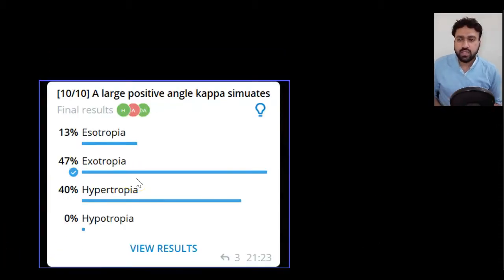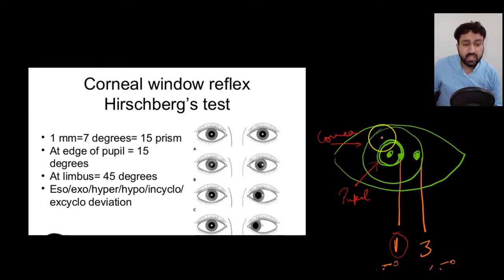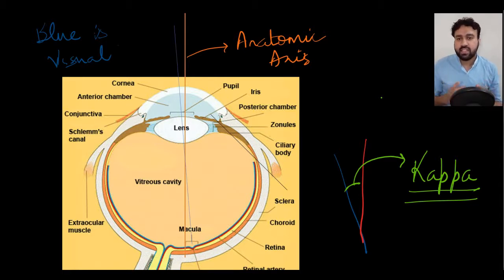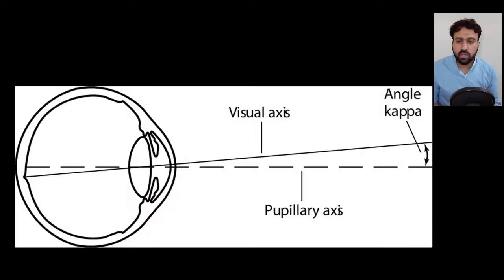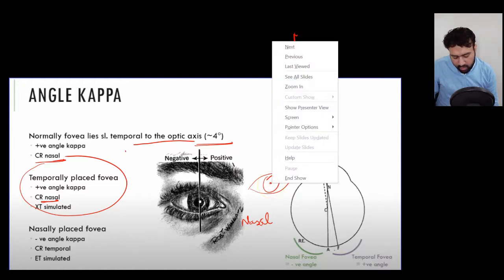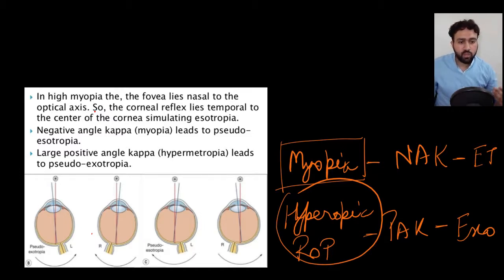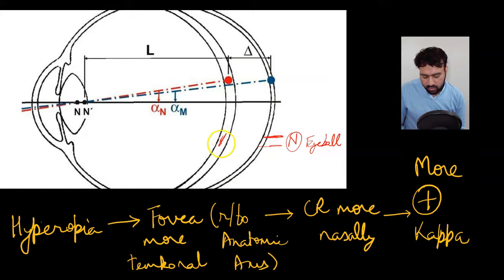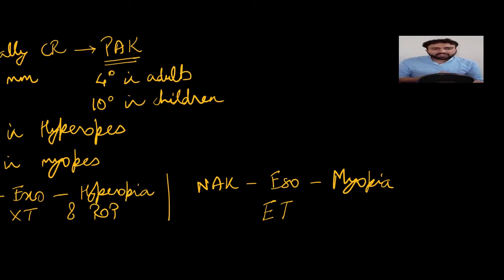Angle Kappa-Comprehensive Review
Angle Kappa is an important concept in Strabismology for medical MCQs  in NEET, NEXT, INICET and medical exams. in this short video, I explain the optics and clinical applications of Angle Kappa.